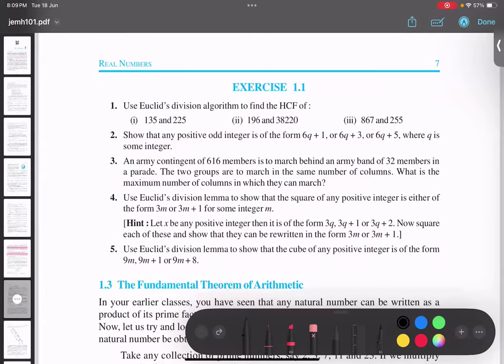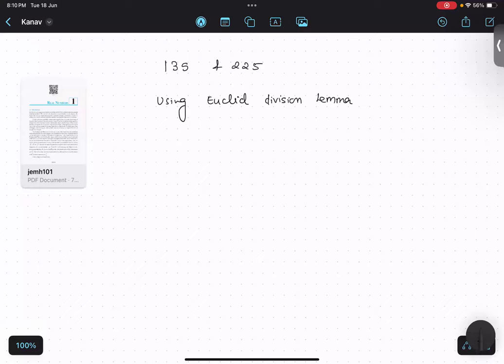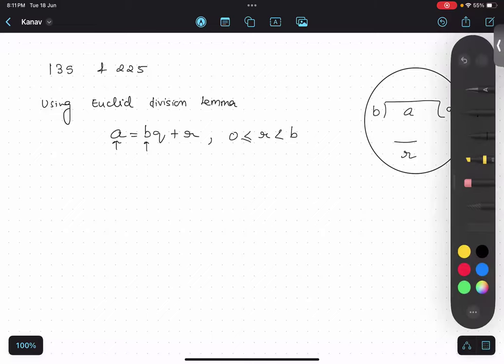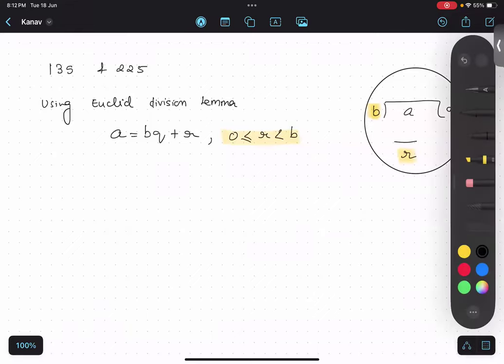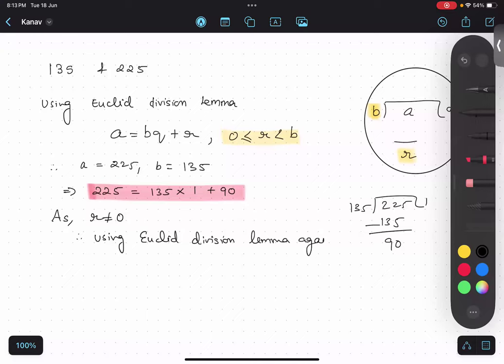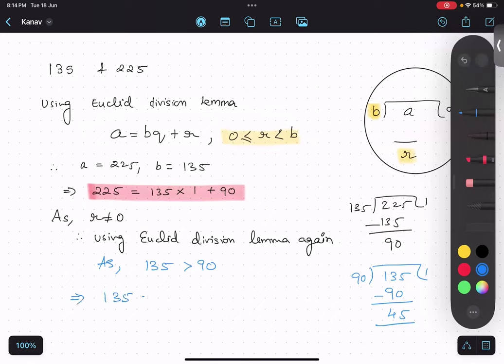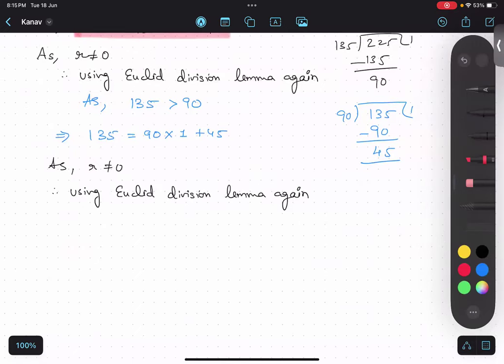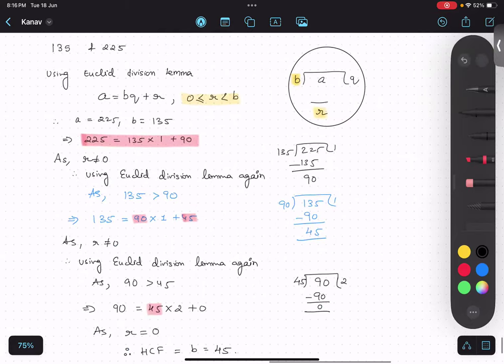#4 Ch1 Ex1.1 Use Euclid’s division algorithm to find the HCF of 135 and 225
Use Euclid’s division algorithm to find the HCF of 135 and 225

What is Euclid Division Lemma?

Finding HCF,
HCF,
HCF using euclid division lemma,
HCF using euclid division algorithm,